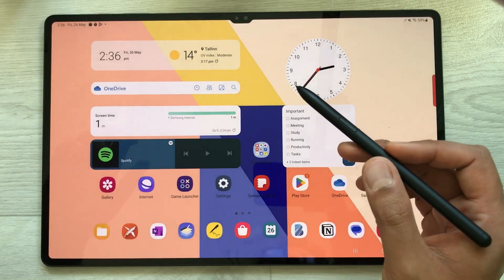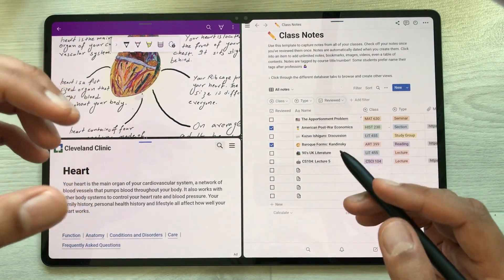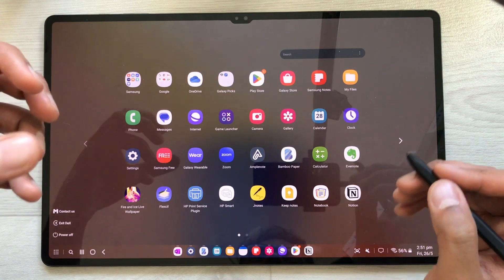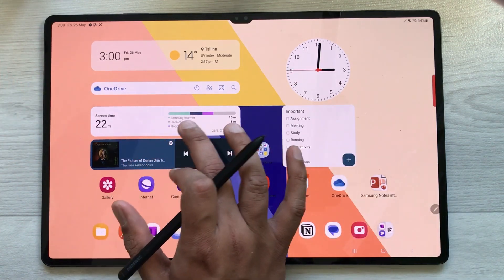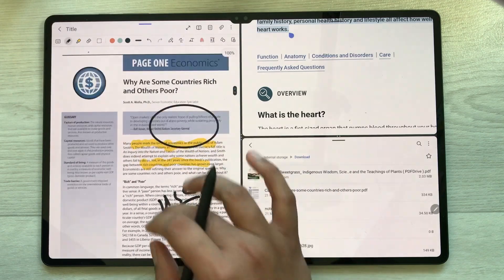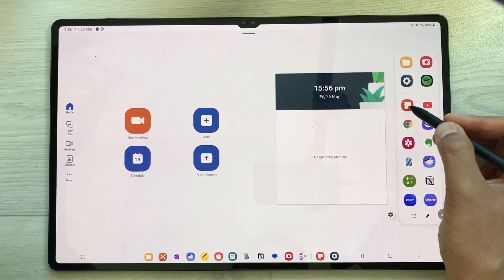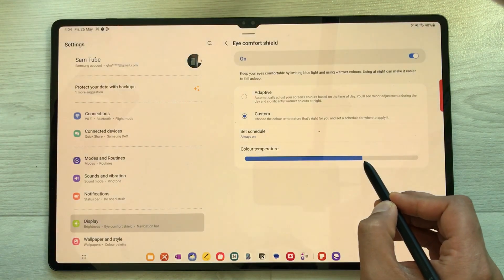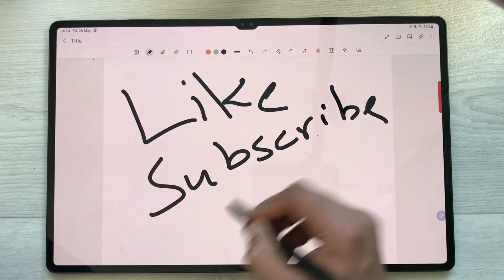12 Best Features for Samsung Galaxy Tab S8 Ultra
Please use below links to buy the Samsung Products
12 Best Features for Samsung Galaxy Tab S8 Ultra
In this video i am showing top 12 features for Samsung Galaxy Tab S8 Ultra. These features are really useful for maximum productivity.
Time Stmaps:
00:00 - Intro
00:12 - Multitasking
3:48 - Samsung DeX
5:06 - Edge Panel
7:08 - Widgets
8:28 - Samsung Notes
10:17 - S Pen
11:15 - PDF Annotation
12:34 - Screen Recording
13:46 - Office
14:51 - Eye Comfort
15:31 - Focus
17:01 - Write on Calender